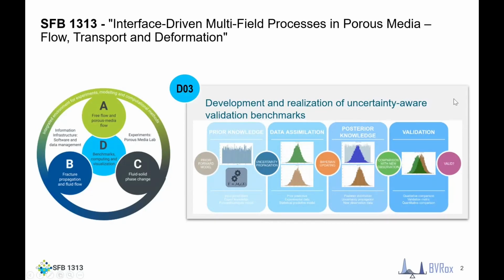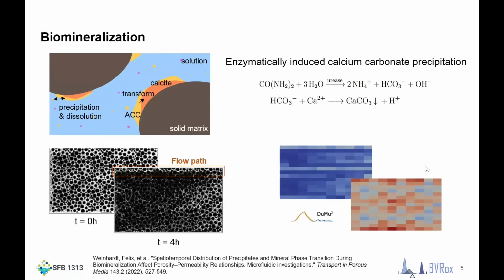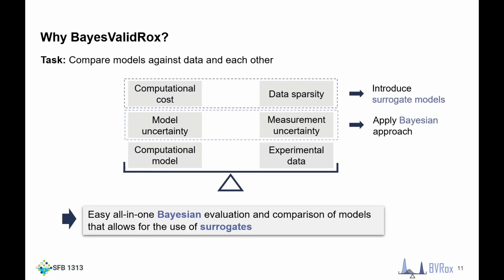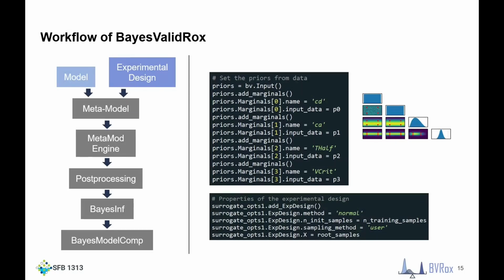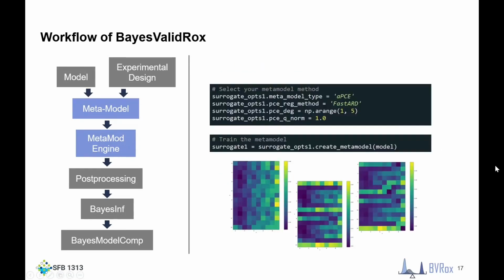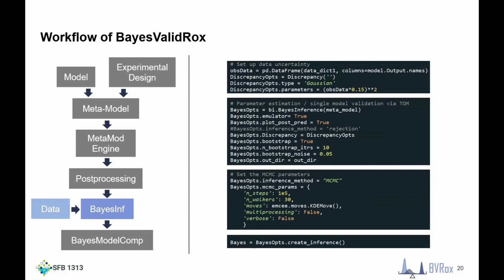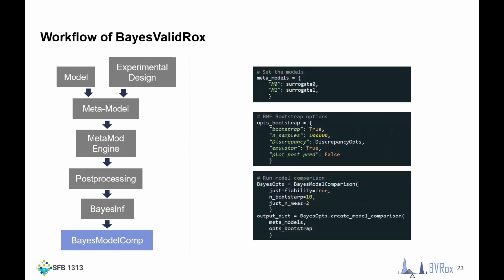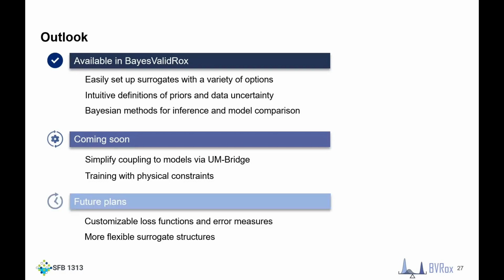Rebecca Kohlhaas (Stuttgart University) BayesValidRox: Bayesian validation of computational models